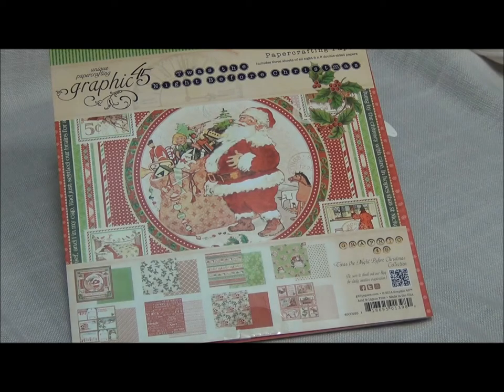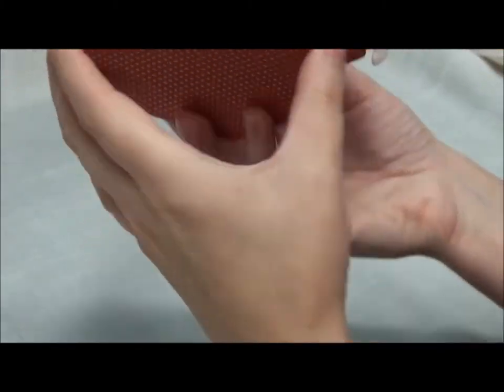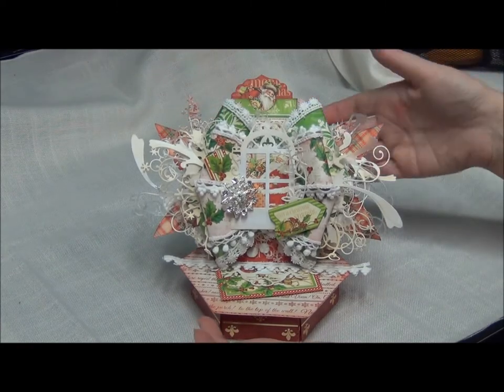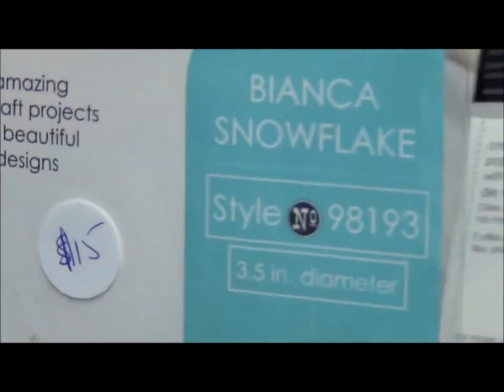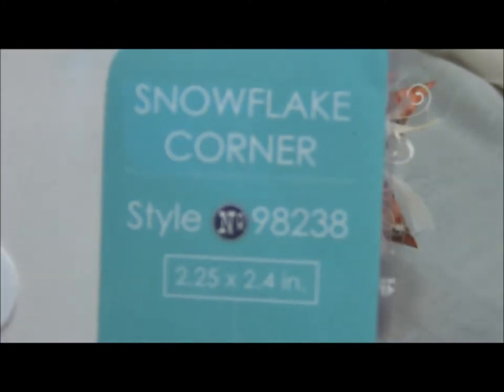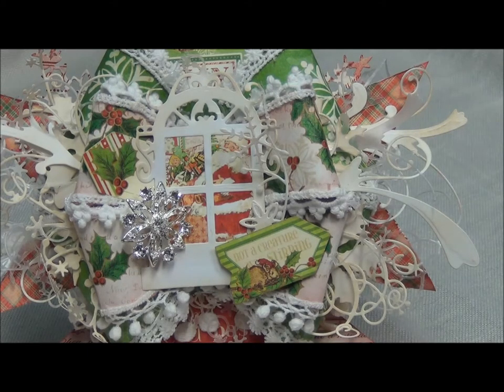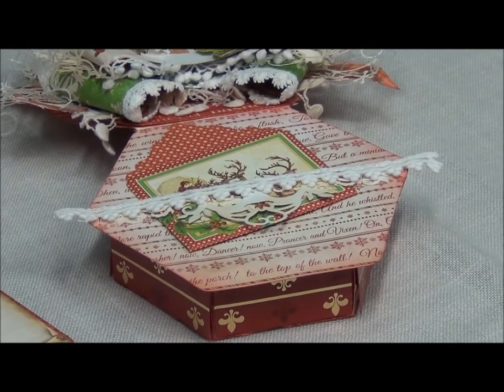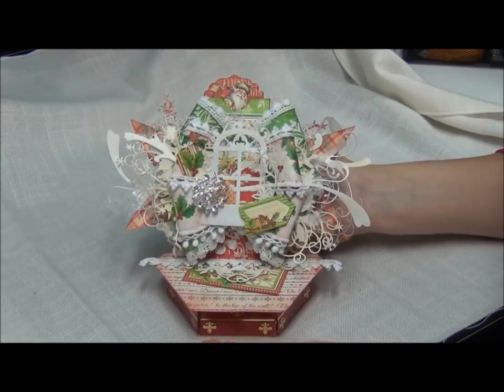Christmas Easel Bow Card Twas the Night Before Christmas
Christmas Easel Bow Card on the box using G45 "Twas the Night Before Christmas"
Hugs, Natasha